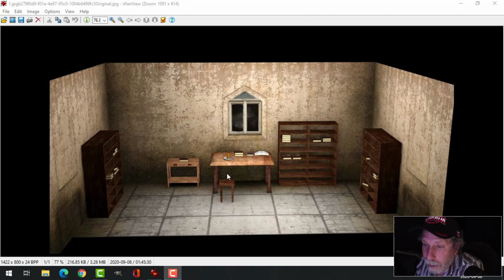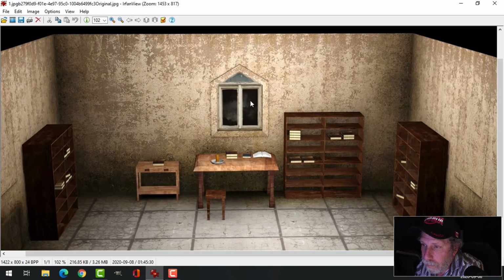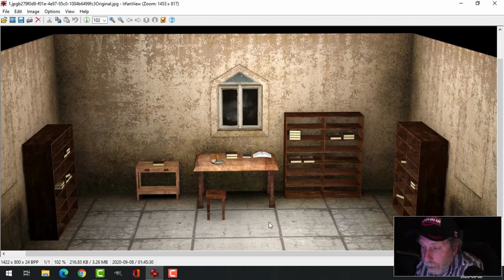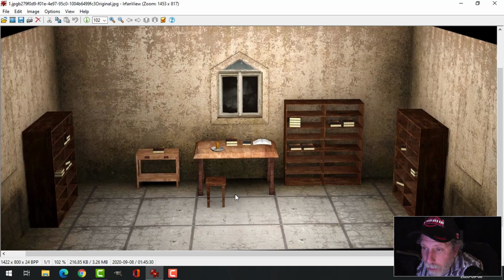BLENDER CHALLENGE 1: Now On!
DEADLINE TO SUBMIT BLENDER CHALLENGE 1 RENDER

I am new to using Discord so bare with me.  I have set up a channel where you can test post comments and images.  If it all is working right, we can use that when you make your renders of the scene in this challenge.  If you see something odd or something that is not right with the server/channel, please let me know and give me some tips on how to improve it.  Thanks!

Hey folks, why not have some fun with me and each other as we all model, texture and render the SAME reference image.  The plan is for all of us to make this scene (download the reference image below) with basically the same objects and camera angle and lighting and then you can email me your final render and I will put them all together and make a video showing you what we all did.  Sound like a cool semi-beginner project?

I will make a video showing how I would model the scene and do any textures and lighting so if you want to follow me, you are welcome to do that.  Or you can go off and do your own thing.  You can change this up "a little" but let's try this time to keep pretty close to the reference.  I mean, you can change colours and use different image textures and all of that but the goal is to practice modeling and create a "similar" render.  Of course we are going to have differences and that will be so cool to see!

I will provide updates to the progress of this challenge and come up with a timeline soon.  In the meantime, go ahead and download the reference image and start working on this when you get a chance.  Can't wait to see what you come up with!